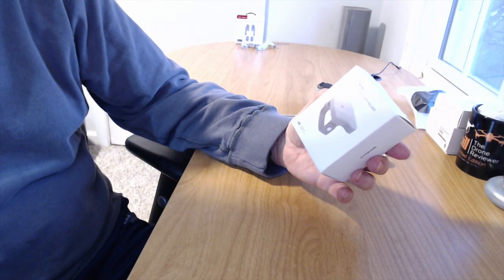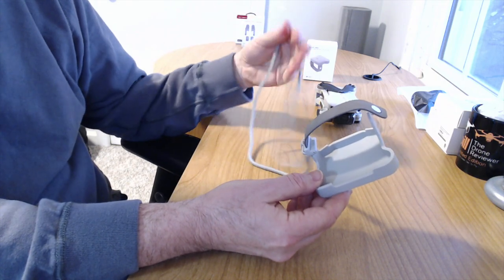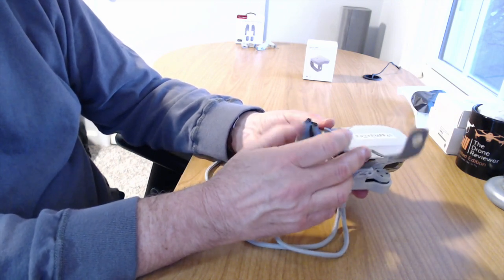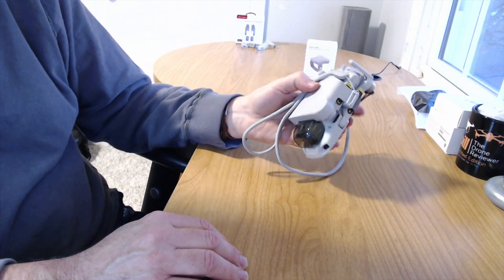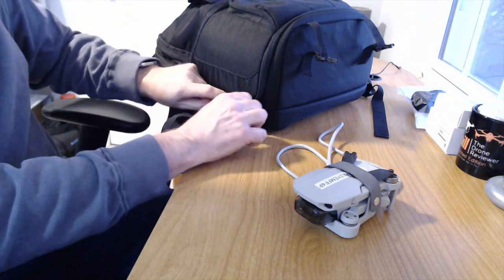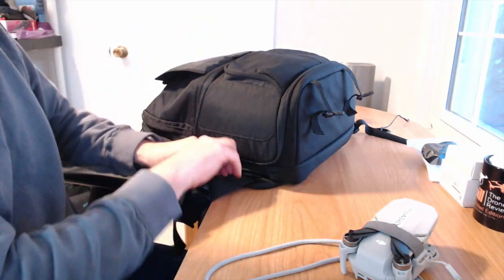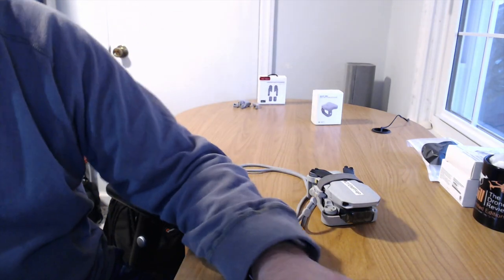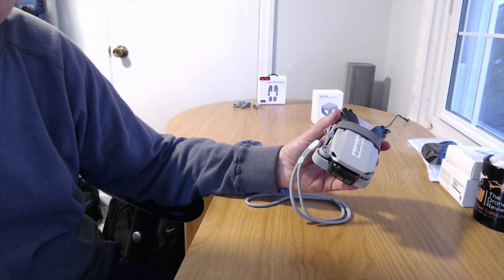Mavic MIni Propeller Holder by DJI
This is an unboxing and overview of the Mavic MIni Propeller Holder made by DJI. It holds the propellers firmly in place and protects the drone from damage. It also comes with a lanyard to carry the drone while in the holder. Making it much easier to travel with.